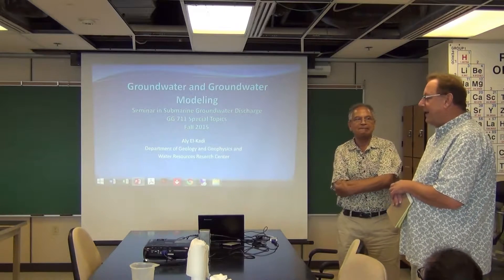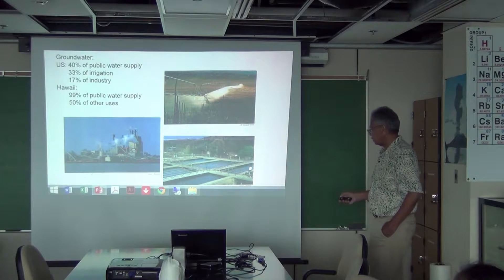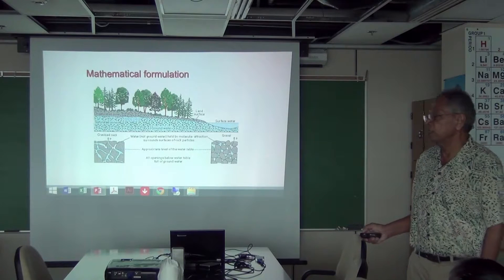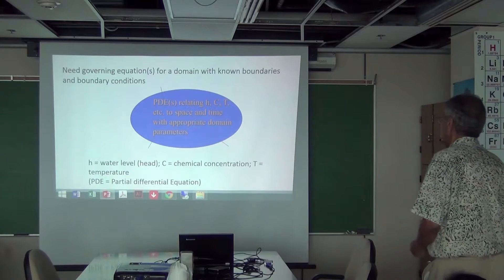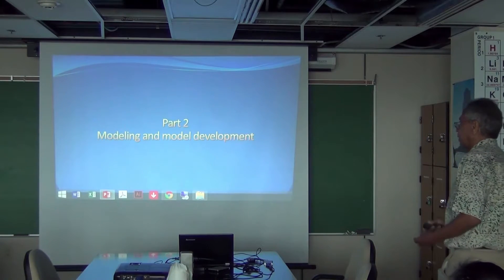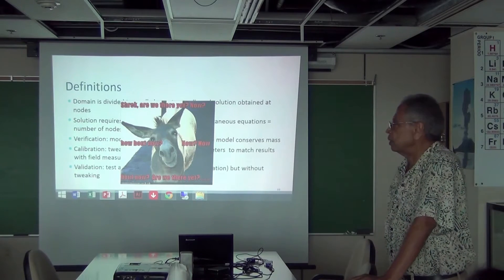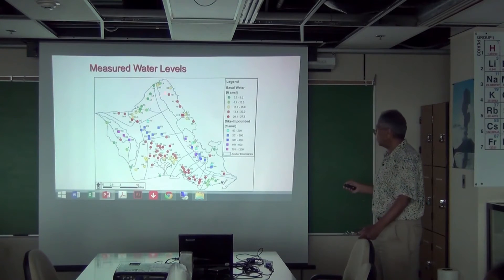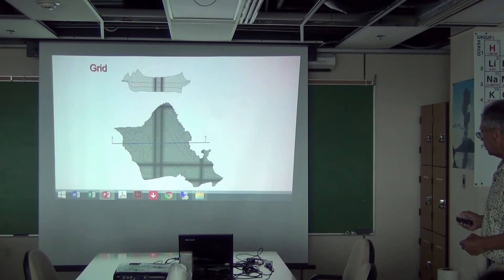Sept. 9, 2015 Aly El Kadi "Groundwater Hydrology" Part 1